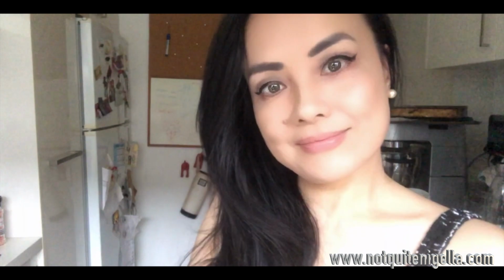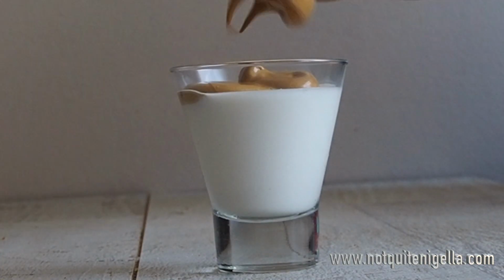How To Make Dalgona Coffee in a 1 Minute Tutorial!